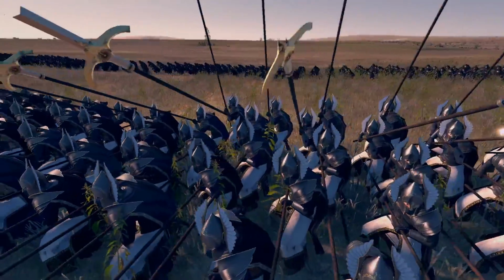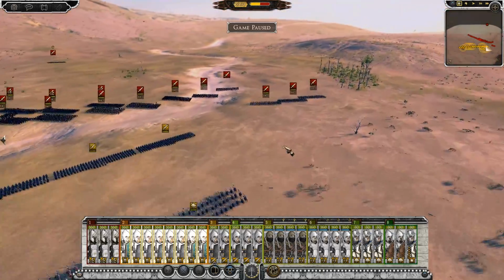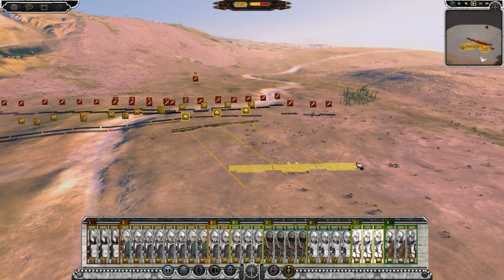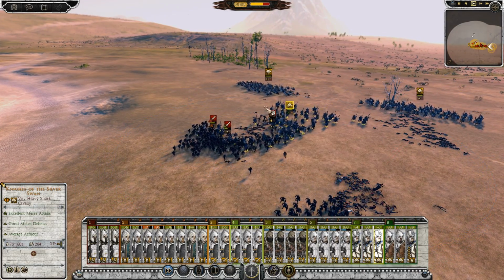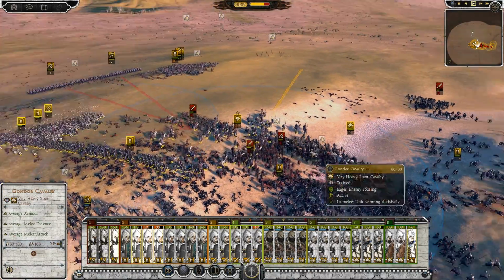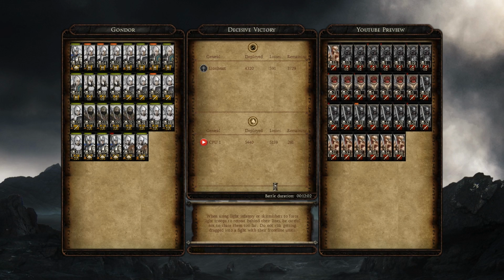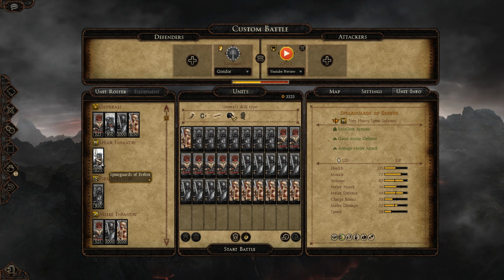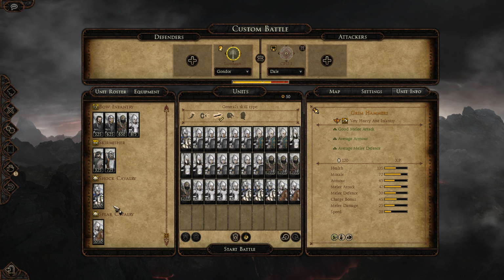THE MIGHT OF GONDOR! Rise of Mordor Mod Gameplay